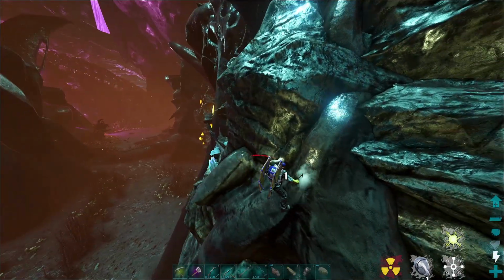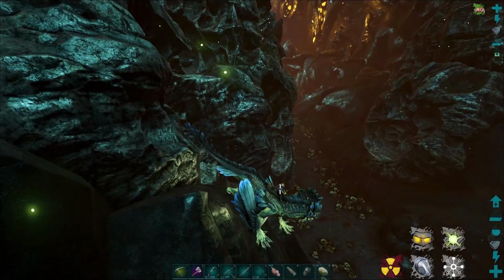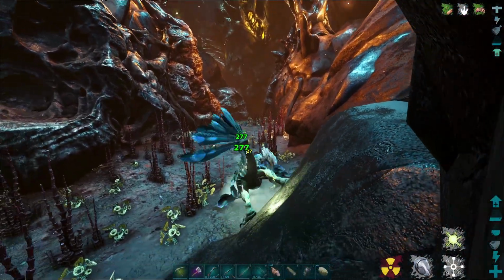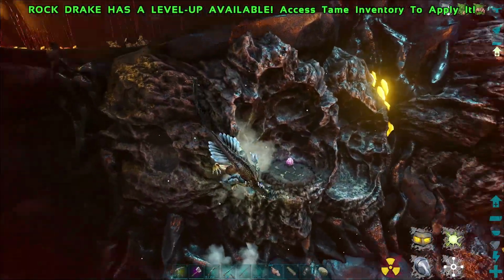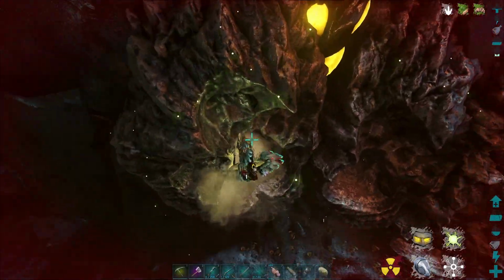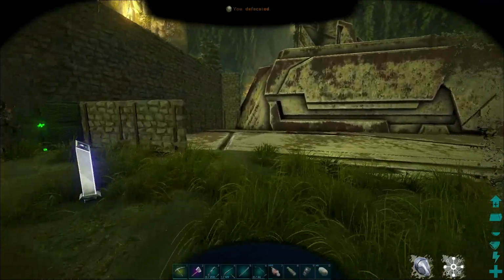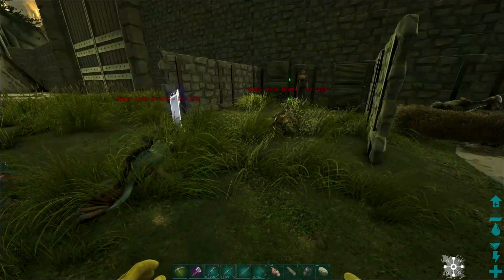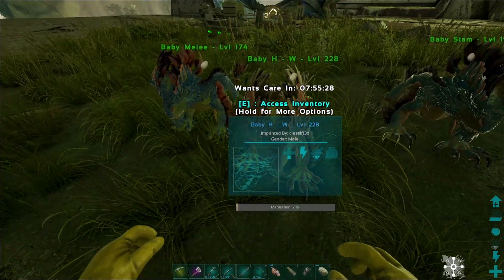I CAN'T BELIEVE I FOUND THIS ROCK DRAKE! SO LUCKY! Ark: Survival Evolved [Master Zoologist E115]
I CAN'T BELIEVE I FOUND THIS ROCK DRAKE! SO LUCKY! Ark: Survival Evolved [Master Zoologist E115] w/classif13d

Check out this episode of our Master Zoologist series!

I am so excited to be back in ARK: Survival Evolved and can't wait to see what this series has in store for me!

Check out ARK: Survival Evolved on Steam! Also, check out ARK: Genesis on Steam!

PC Specs:
Processor: i7-8086K Limited Edition 4.00GHz [Turbo 5.0GHz]
Motherboard: ASUS ROG STRIX Z370-E GAMING ATX
Graphics: GeForce® GTX 1080 Ti 11GB GDDR5X
Memory: 16GB (8GBx2) DDR4/3000MHz Dual Channel Memory
Storage: 1TB SAMSUNG 970 EVO PCIe NVMe M.2 SSD // 8TB (8TBx1) SATA-III 6.0Gb/s 64MB Cache 7200RPM HDD
Power Supply: 800 Watts - Standard 80 Plus Certified Power Supply